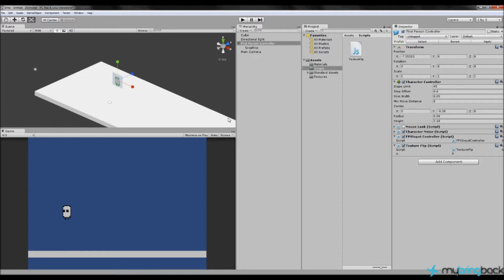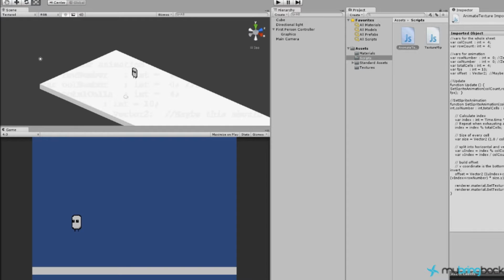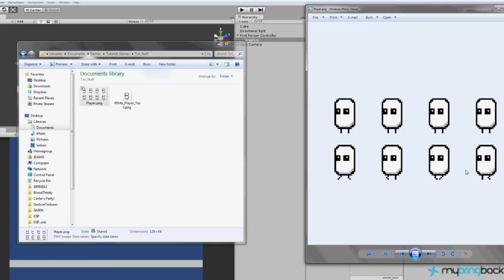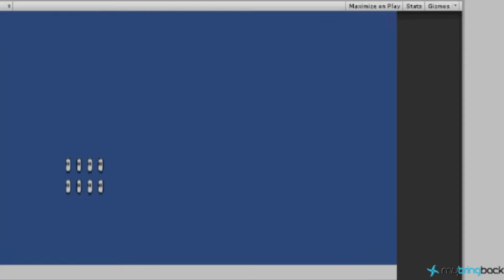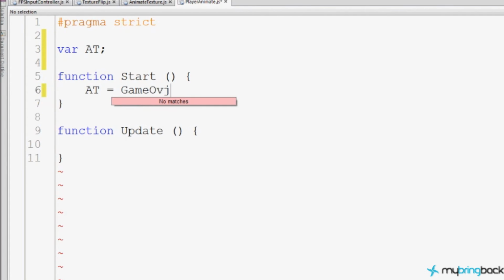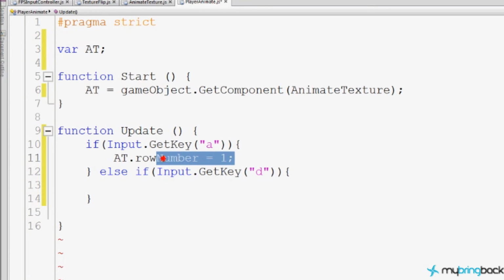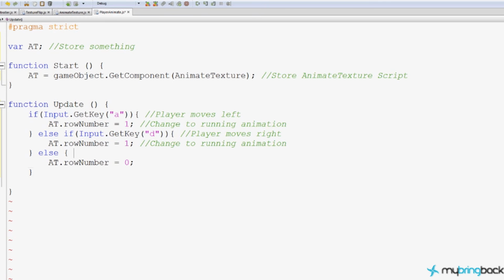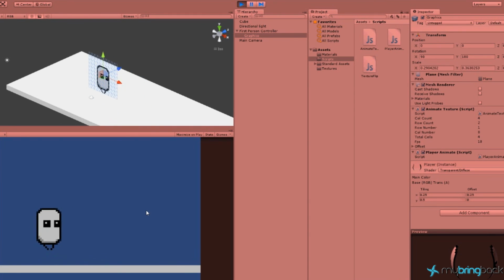Unity 2D Game Development 4 : Animated Sprite Sheet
Animated sprite sheets is what gives games their personality.  A sprite sheet will hold a number of images that will produce an animation.  In this Unity game development tutorial we will learn how to create our own sprite sheet and animate it using a script.